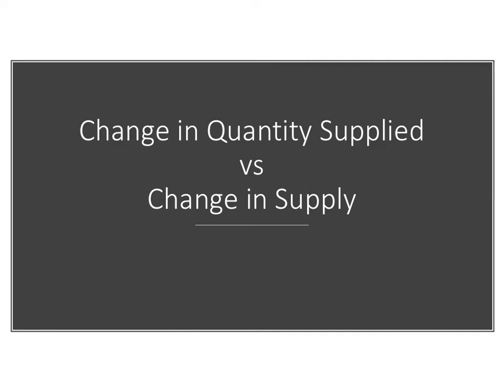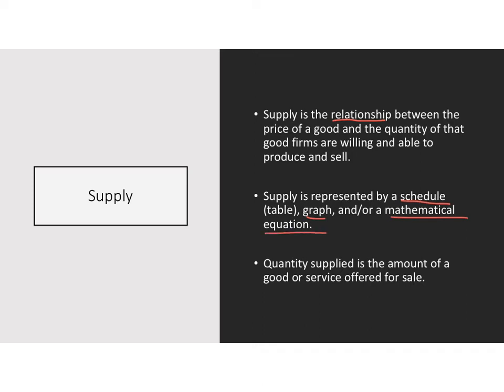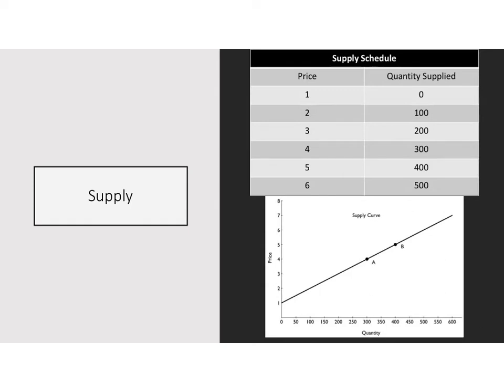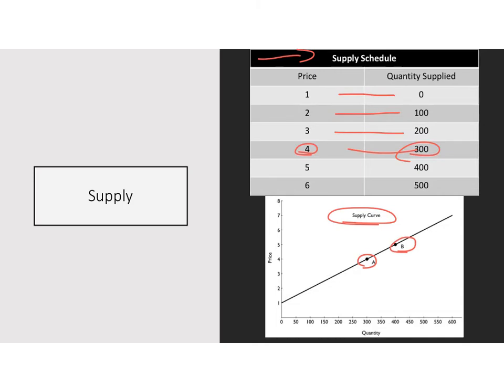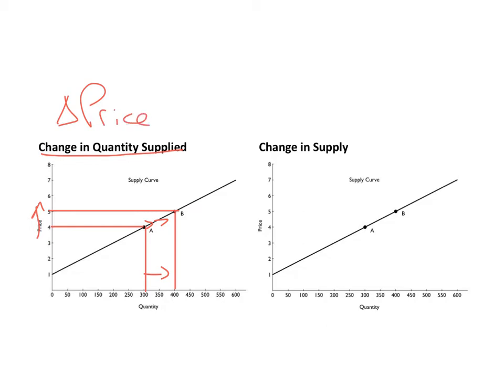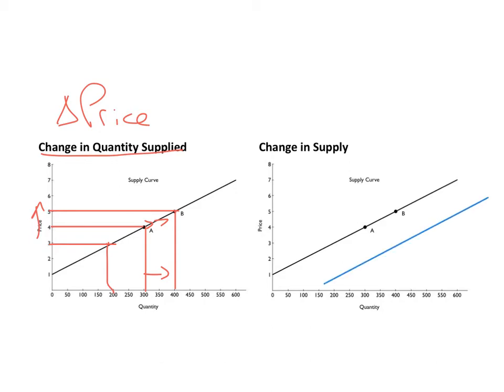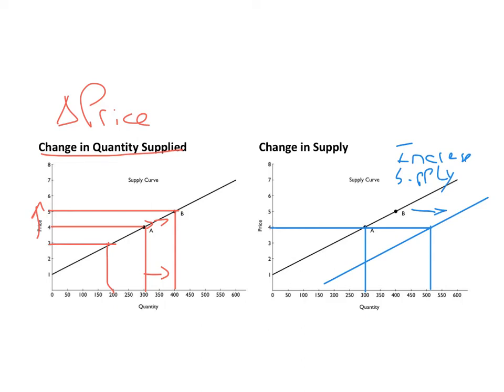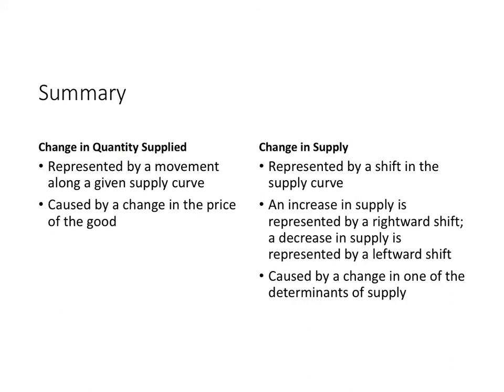Change in Quantity Supplied vs Change in Supply